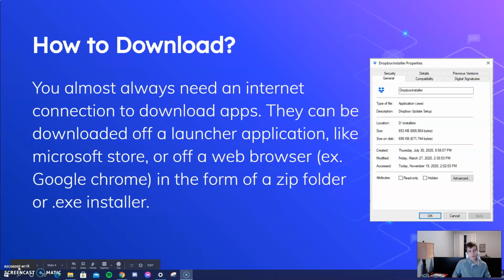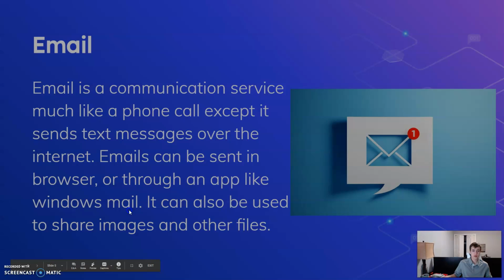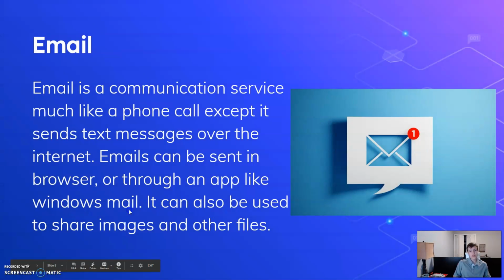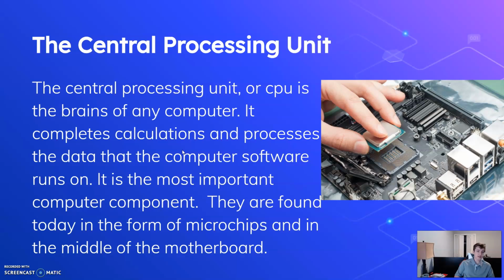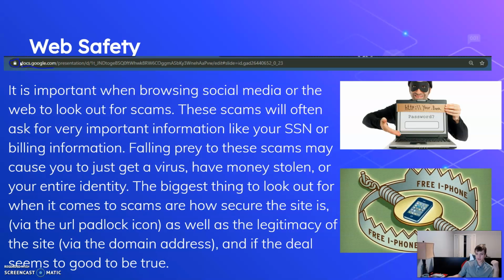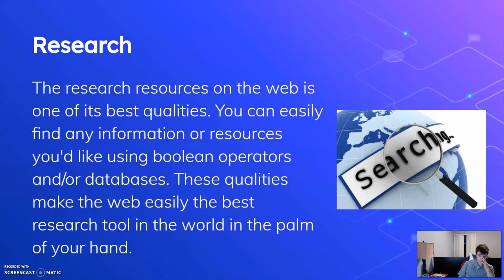Technology Enrichment Virtual Presentation